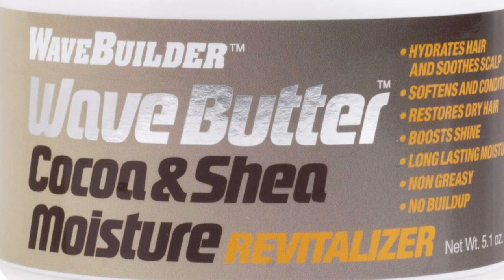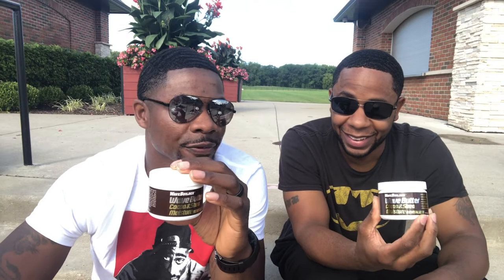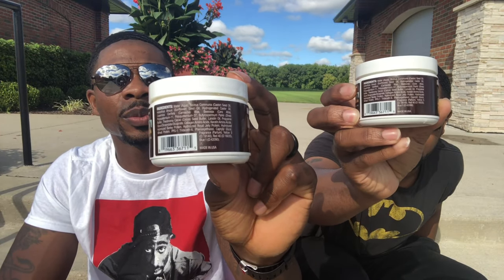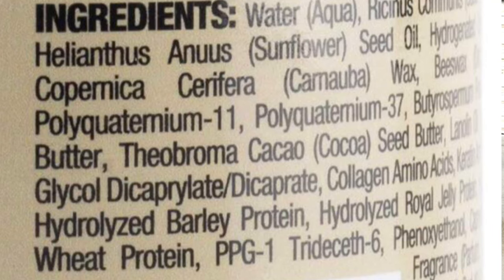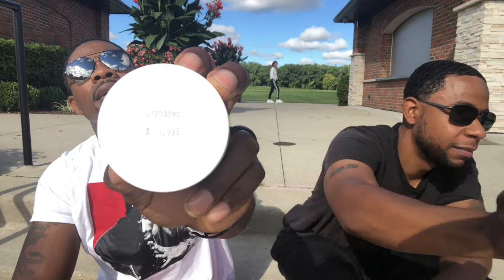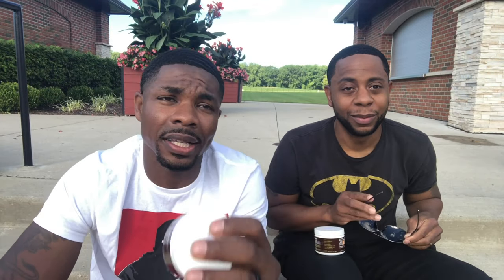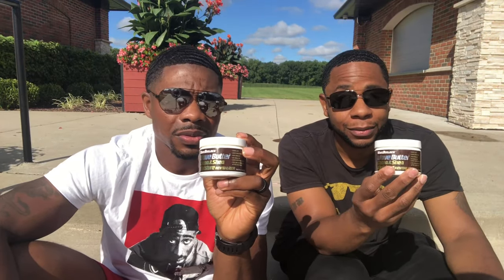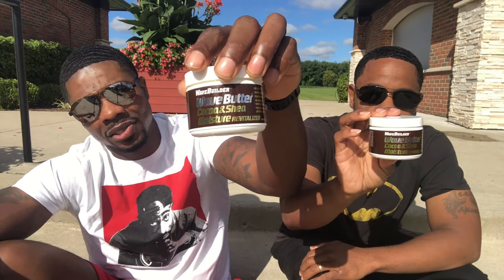Wave Builder Wave Butter Coca & Shea Moisture Revitalizer review.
Wave Builder Wave Butter Coca &Shea Moisture Revitalizer product review from Wavebros360.